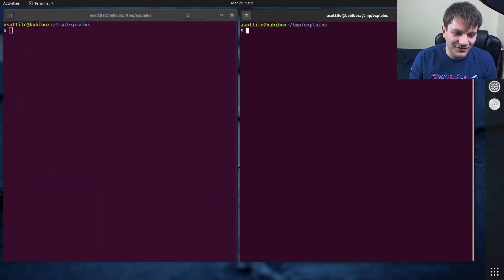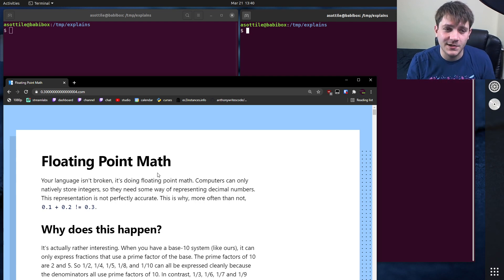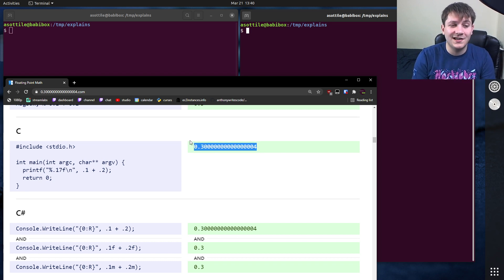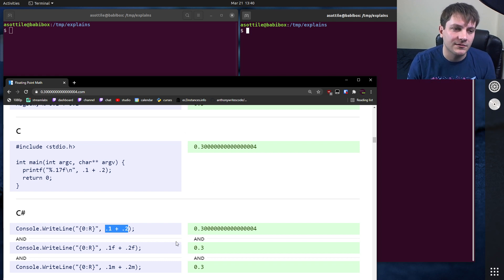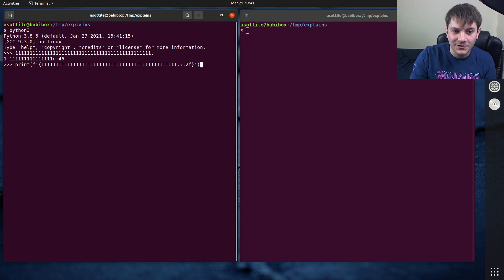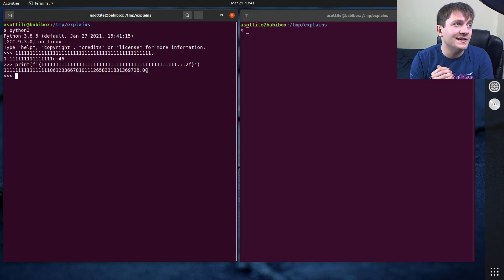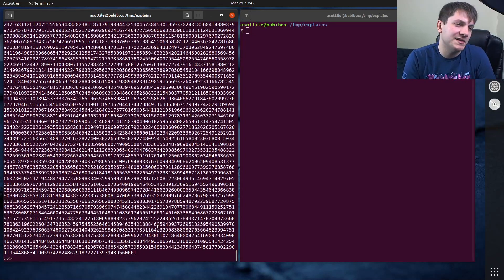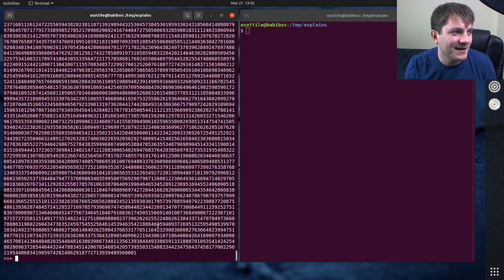floats are broken? (+3 solutions in python!) (beginner - intermediate) anthony explains #265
today I talk about floating point math and how it can appear "broken" -- I also show you several solutions to the problem in python: arbitrary precision integers, decimal, and fractions!